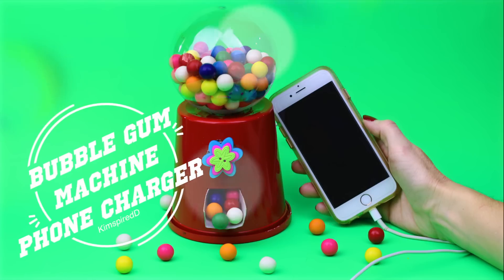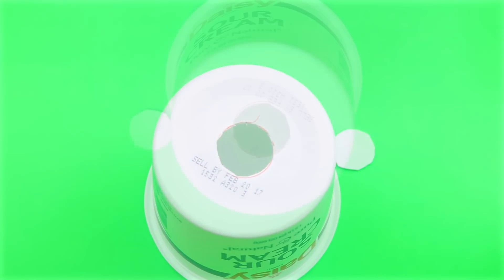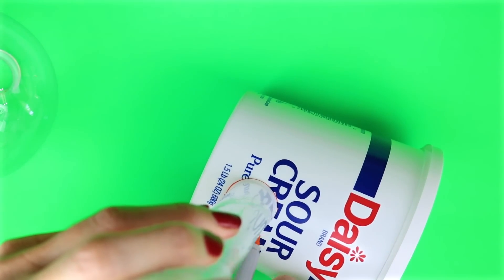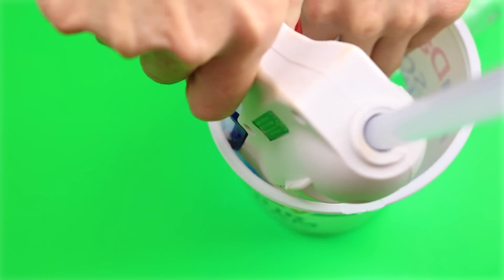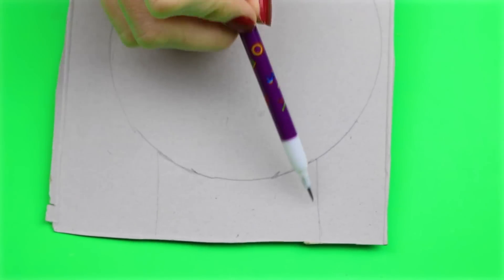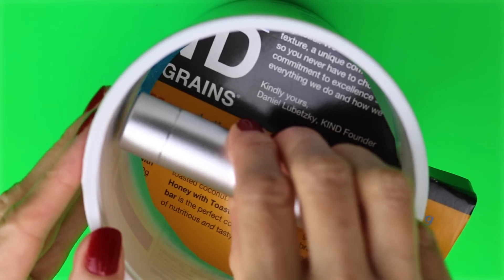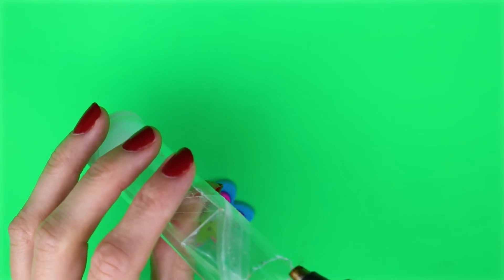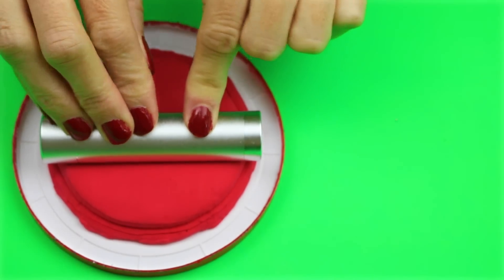DIY Bubblegum Machine Phone Charger! How To Make A {Working} Candy Machine-Cool DIY Crafts-Tutorials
DIY Bubblegum Machine Phone Charger! Learn How To Make A Candy Machine (Gumball) Phone Charger that is working! This is an easy and cool DIY Tutorial that combines 2 fun things - bubblegum and a place to charge your phone! In this DIY
video tutorial learn how to make your own working gumball machine that is so easy. This DIY phone charger decoration is perfect for cute room decor.  You can make a portable phone charger into a working candy machine. If you are looking
for DIY recycled crafts then this may be a fun, unique and cool project to you need to try!  This gumball machine phone charger would make a great gift idea or a perfect room decoration.  This is a cool DIY crafts tutorial for anytime of the year.  Perfect craft for kids, teens and adults :) I hope you enjoy this DIY portable phone charger that is also a functional bubble gum machine or candy

Supplies Needed:
Portable Phone Charger
Recycled Sour Cream Container
Reycled M & M Candy Cane Container or
Cardboard Mailing Tube
Clear Plastic Ornament
Poster Board or Recycled Box
Pool Noodle or Foam
Hot Glue
Buttons
Spray Paint
Bubble Gum or Candy

Have fun making your own working gumball machine that can also charge your phone! These are really easy and you end up with a cool & unique DIY.

If you make these use the kimspireddiy - I would love to see your finished project. Show me your best custom DIY gumball machine phone charger! How To Make A {Working} Candy Machine-Cool DIY Crafts-Tutorials

DIY Bubblegum Machine Phone Charger! Working Candy Machine! DIY Crafts-Tutorials
¡Haz tú mismo un Cargador de Celular de Goma de mascar!, ¡Dispensador de Caramelo! Manualidades para hacer tú mismo - Totorales
Carregador de TelemÛvel DIY M·quina de Pastilhas Elásticas! Dispensador de Doces que Funciona! Trabalhos DIY - Tutoriais!
Зарядное устройство"Аппарат с жевательной резинкой" своими руками! Автомат с конфетами! Мастер-классы

Other Fun YouTubers Bubble Gum DIYs:

DIY Mini Bubble Gum | Real Gum Inside! World's Smallest Hubba Bubba Tape!

DIY Functional Gumball Machine or Candy Machine - How To Make Working Candy Dispenser Tutorial

How to Make Giant Bubblegum Slime! DIY Stretchy Big Fluffy Soft Serve Slime!

DIY ★ FUNDA de MÁQUINA DE CHICLES desde CERO! ✔★ Así o más fácil ★ Tutoriales Paso a Paso ★

How to Make 3 Kinds of Homemade Bubble Gum from Cookies Cupcakes and Cardio Cookies Cupcakes and Cardio

On my channel KimspiredDIY you will find cool, unique and fun DIYs!  My video tutorials are all about DIY Crafts that are easy to make at home!  I'm always open to new ideas so let me know what you would like to see - life hacks, pranks, challenges and or tips - let me know!
Stay amazing - XOXO Kim